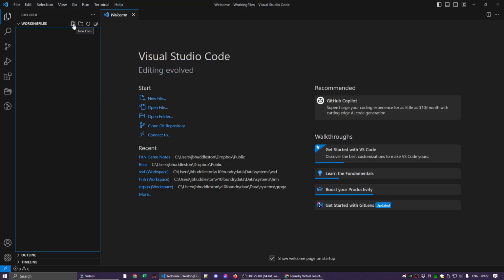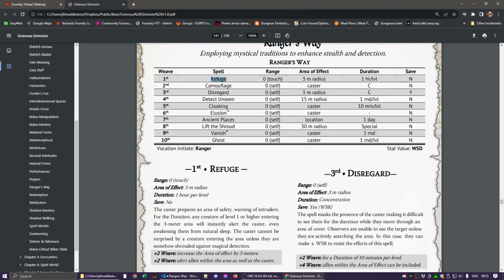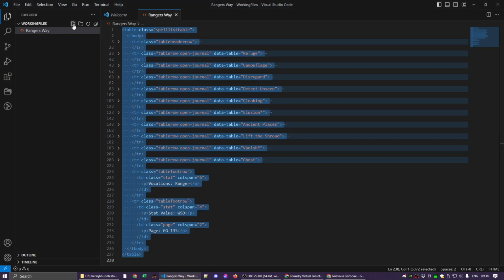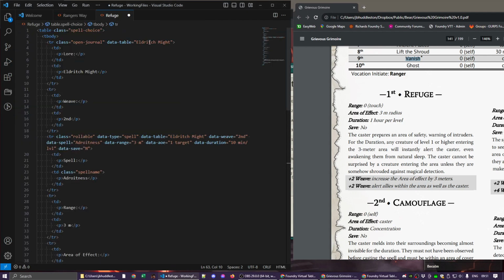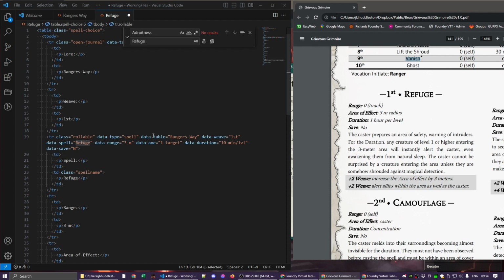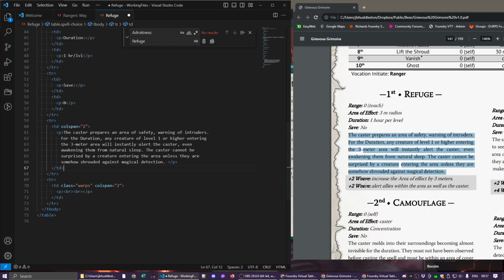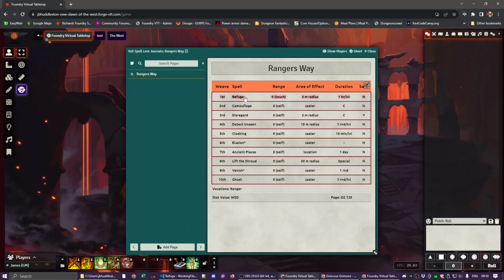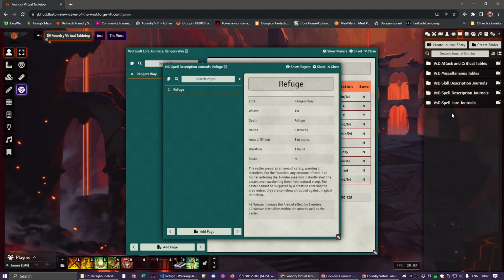2023 08 06 VsD Spell Lore Creation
How to create a custom Spell Lore in the Against the Darkmaster system on Foundry VTT.